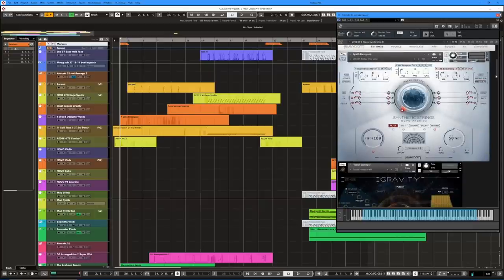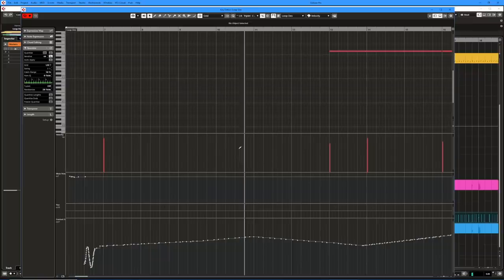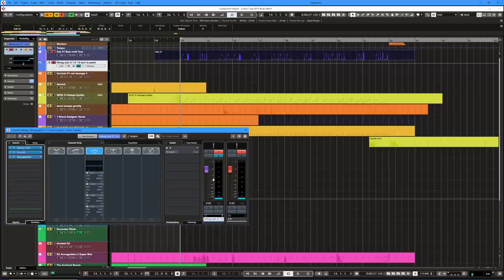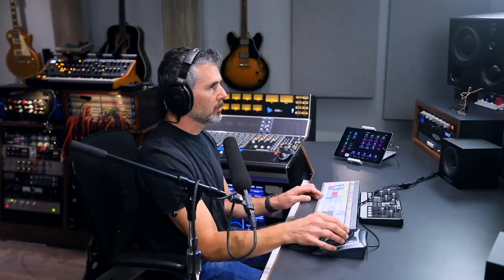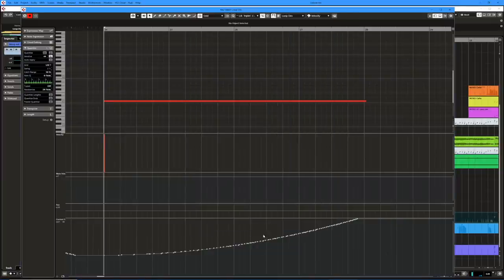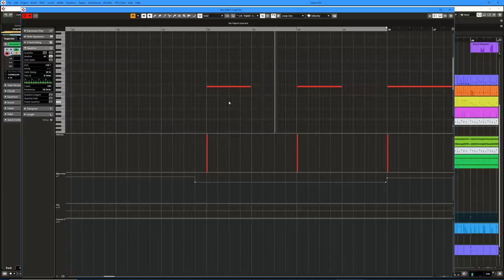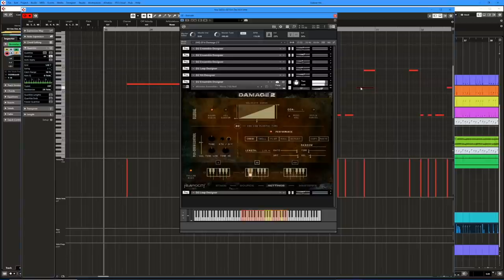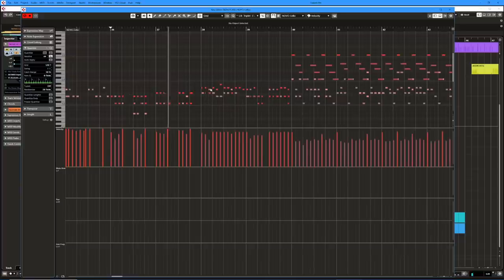How to Write a Tenet Cue in Two Hours | Two Hour Cues | Heavyocity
2-Hour Cues is BACK. This time, Neil takes on writing a thrilling Tenet-style cue in two hours.

Video Contents:
0:00 -- Intro
1:18 -- The Cue
6:43 -- Coffee Break
6:45 -- Back to It
9:19 -- Middle Section
13:48 -- Layering Synth with Strings
18:20 -- Chunky Mod Synths & Effects
20:58 -- Coffee Break #2
21:02 -- More Synth
22:20 -- Percussion
27:01 -- Traditional String Elements
37:27 -- Final Cue Playthrough
39:16 -- Wrap Up
40:13 -- Subscribe!